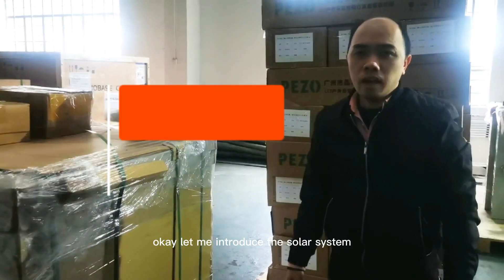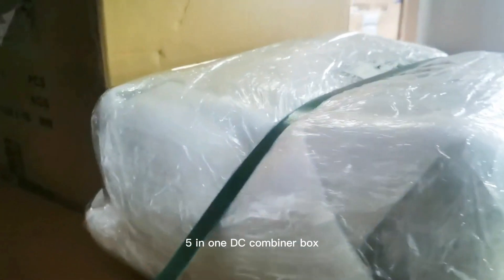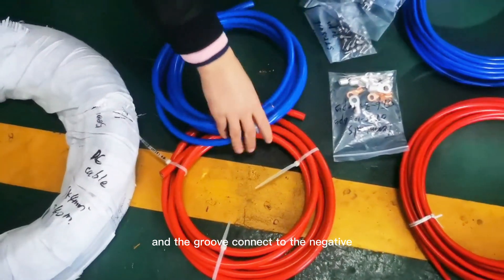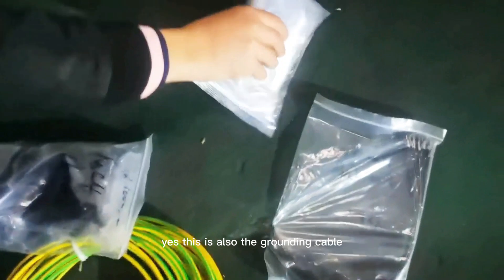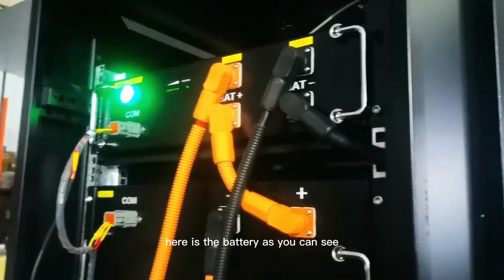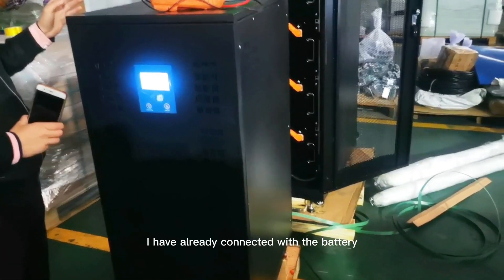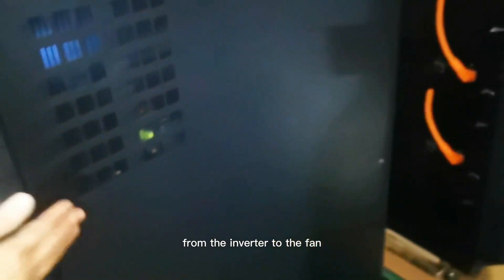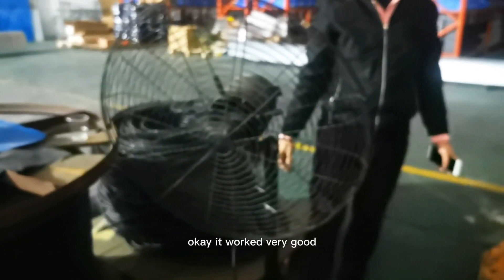Installing a 100kW Off-Grid Solar System - Step-by-Step Guide | Namkoo Solar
In this video, we take you through the process of installing a 100kW off-grid solar system. Our expert technicians will guide you through each step of the installation process, from mounting the solar panels to connecting the inverter and battery bank.

We'll also discuss the benefits of off-grid solar systems, including energy independence and cost savings, and provide tips for maintaining and troubleshooting your off-grid system.

Whether you're a DIY enthusiast or a professional installer, this comprehensive guide will help you successfully install a 100kW off-grid solar system.